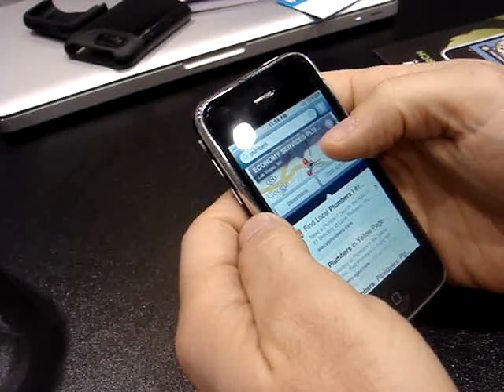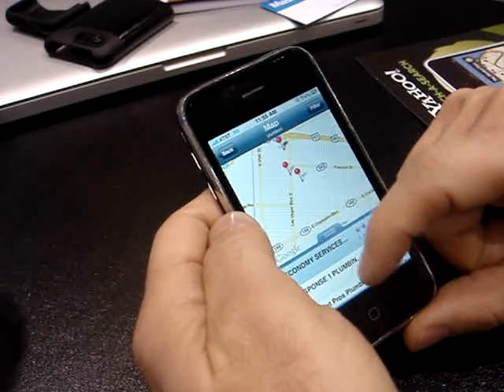Yahoo Search iPhone app demo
Yahoo Director of Product Management Ariel Seidman walks us through the new Yahoo Search app for iPhone, available in the App Store now for free.